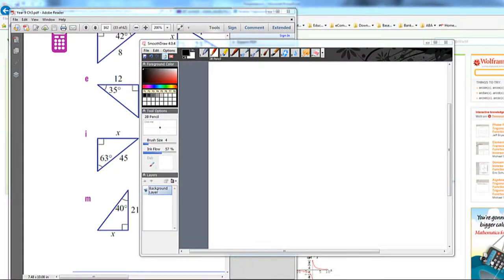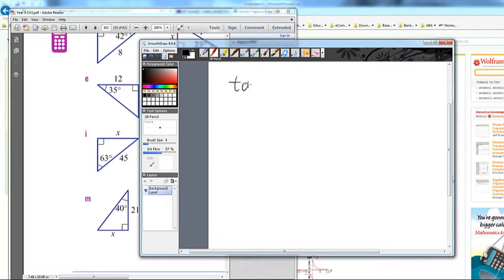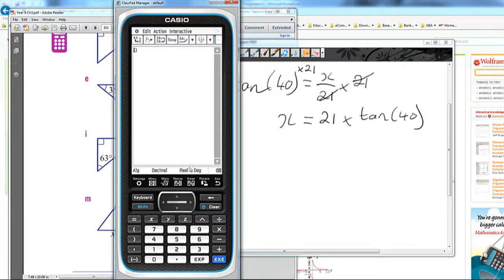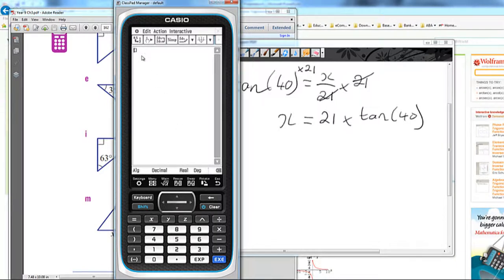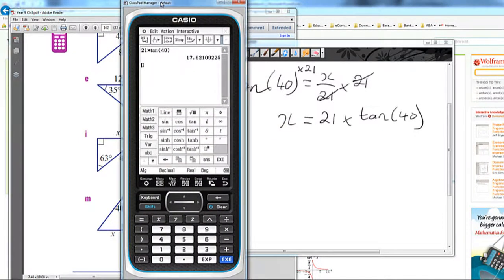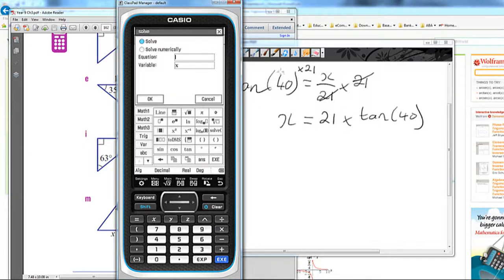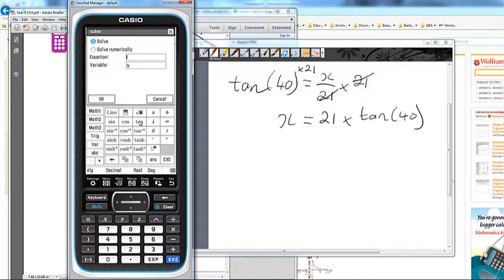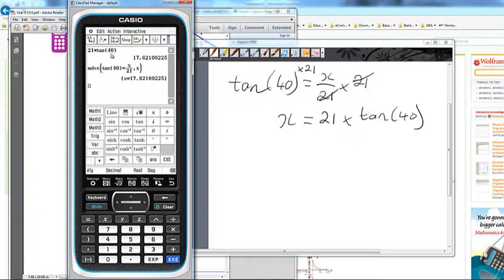solve trig with x numerator